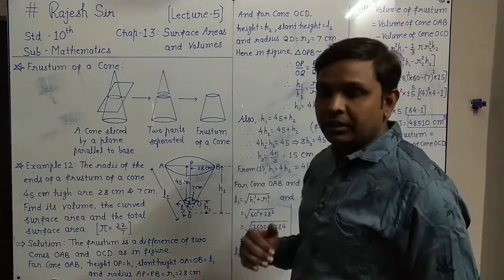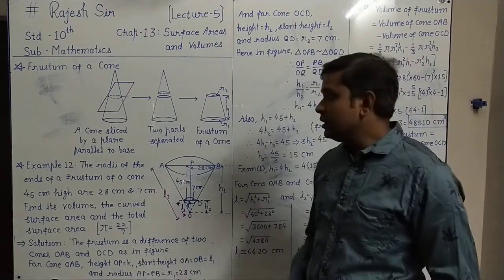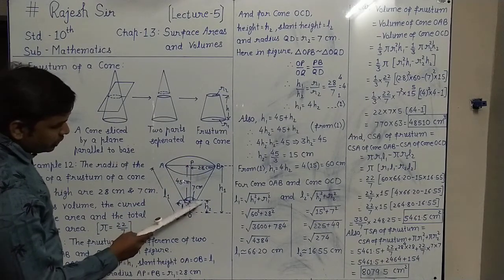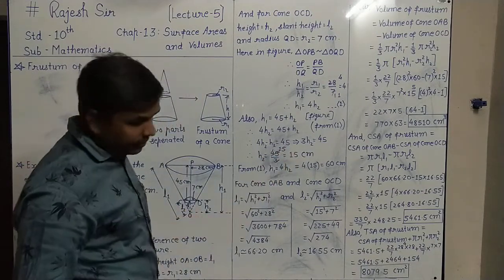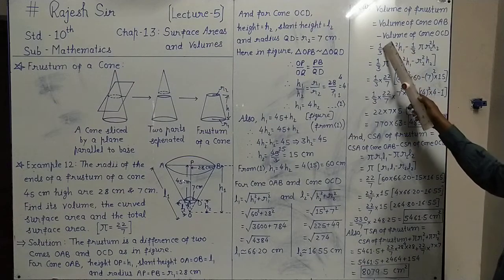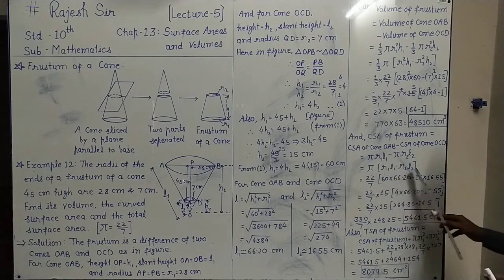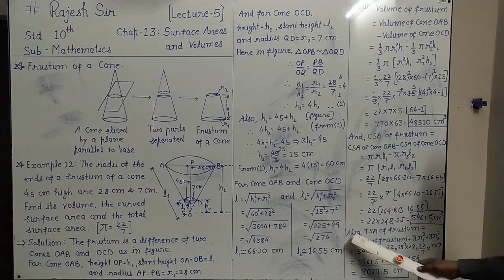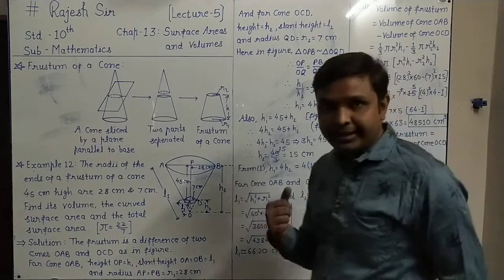# Rajesh Sir Lecture 5 10th Maths Chap 13 Frustum of a Cone